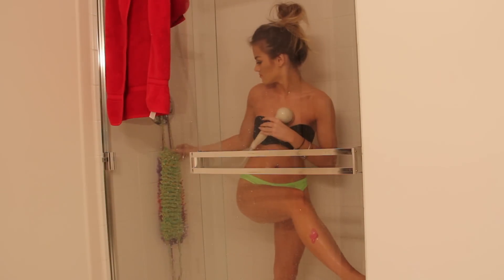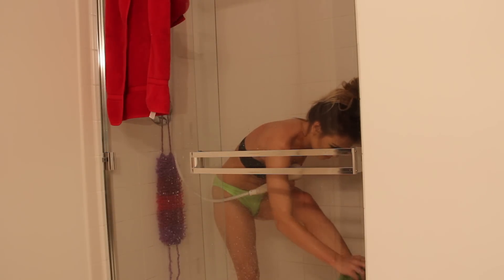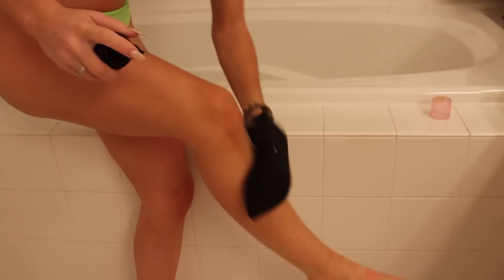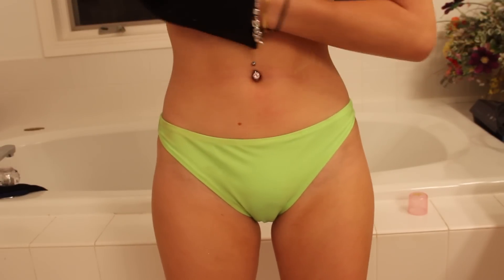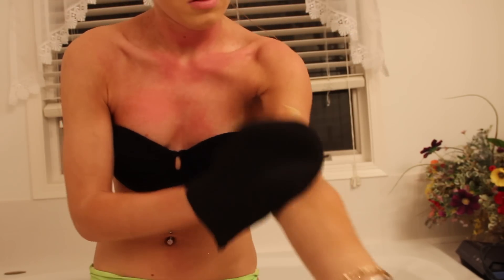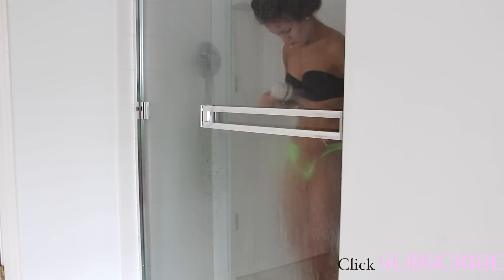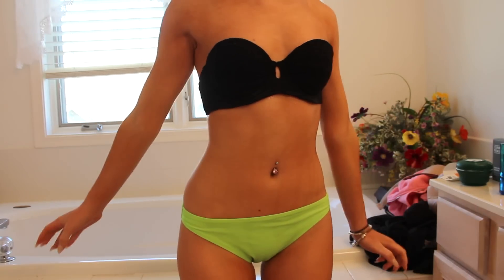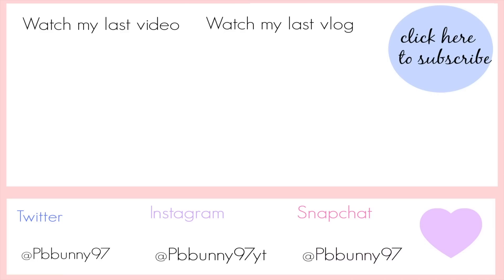How I Self Tan | Self Tanner Routine/Demo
HI LOVES! Here’s how I self tan!
CAN WE GET THIS TO 5,000 LIKES?!

PRODUCTS MENTIONED

*Use the link for a HUGE discount

*Get $10 OFF with link :)